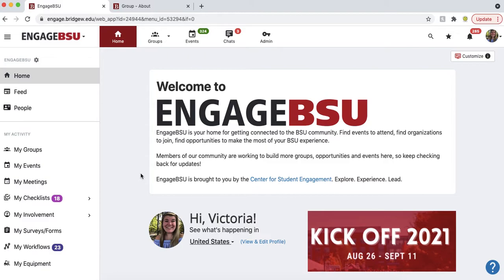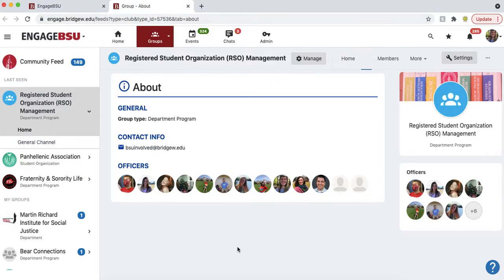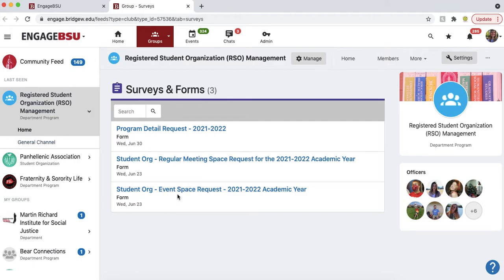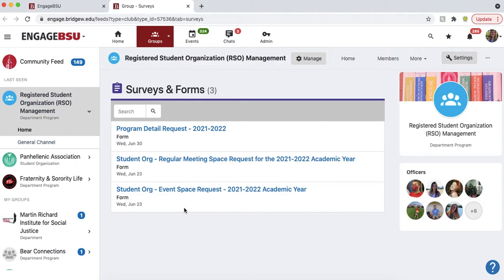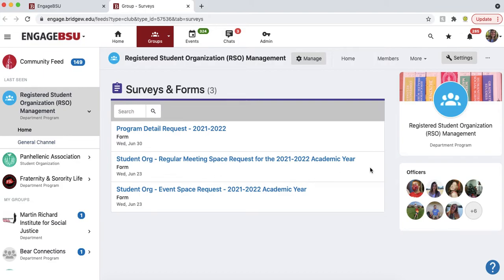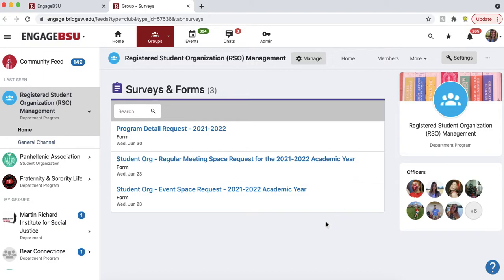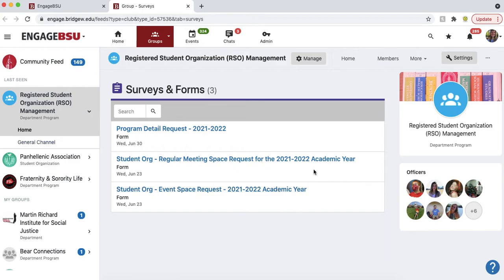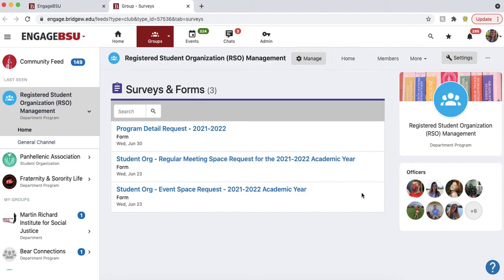EngageBSU - Reserving Space On Campus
This video is to assist student organization leaders to the two forms on EngageBSU associated with requesting space on campus for meetings, events, and programs.

Please note that all spaces on campus are reservable and should be submitted through these forms at least 3-4 weeks prior to your intended meeting, event, or program date. The only location that is reserved through a separate process is lounges in Residence Halls, which should be done by contacting the Residence Director of the specific building you're looking to utilize.